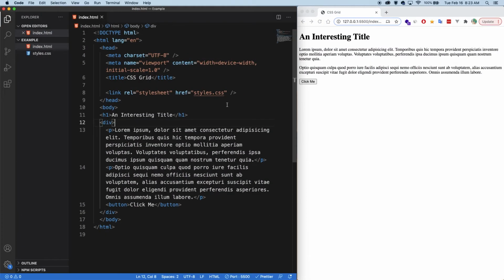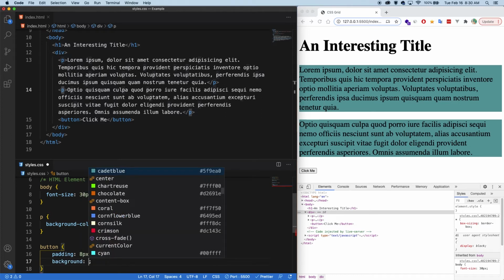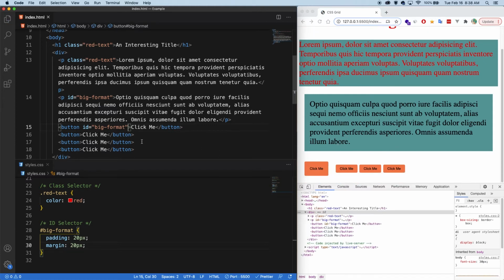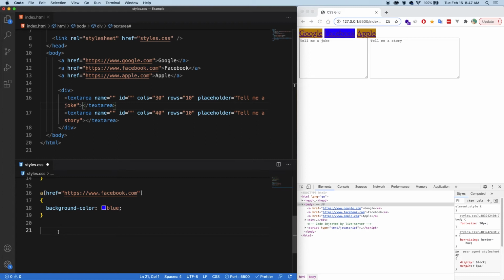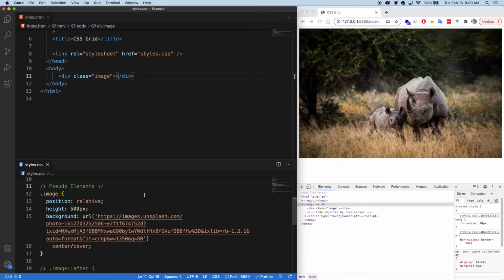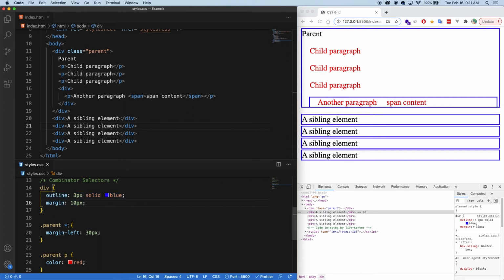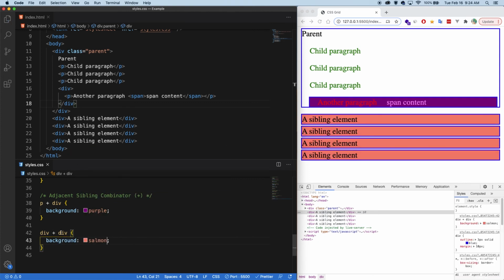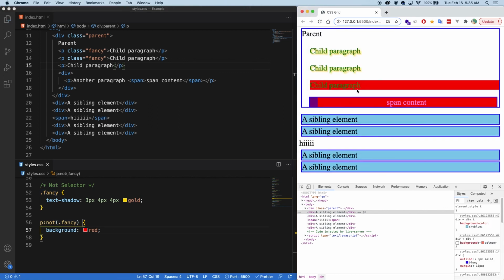CSS Selectors - Attribute, Pseudo & Combinator Selectors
In today's video we are going to explore CSS selectors. We'll start with the basics, going over element, class and ID selectors, and then we will get a bit more advanced with attribute, pseudo class, pseudo element and combinator selectors.

0:00 Intro
1:04 Basics (universal, class, id, grouping)
9:51 Attributes
13:19 Pseudo classes
15:42 Pseudo elements
18:35 Combinator selectors
26:23 Not
27:22 Outro